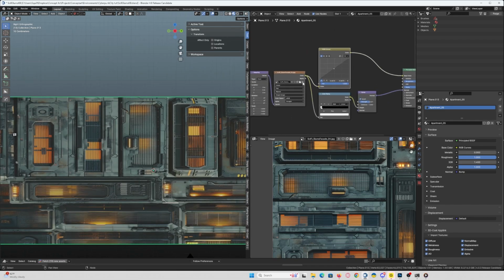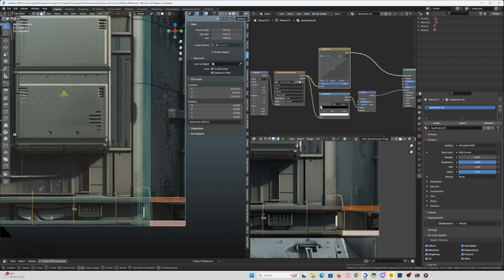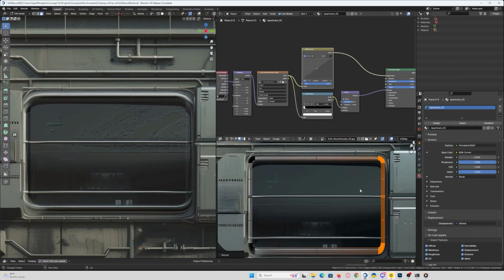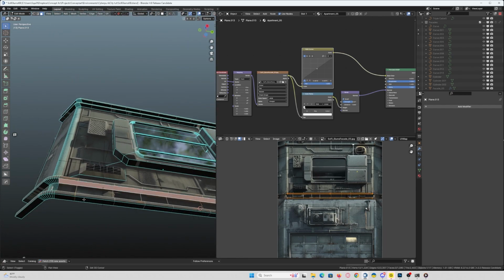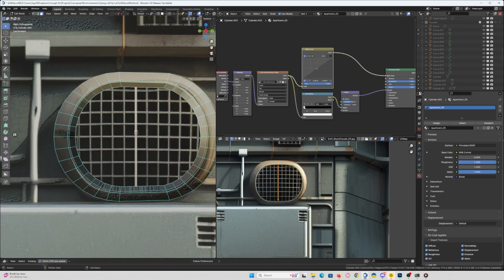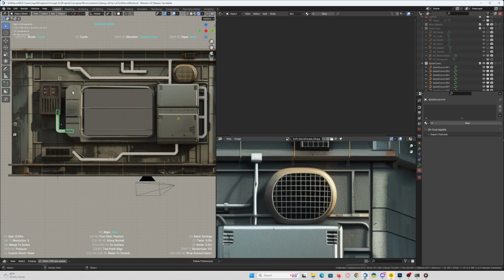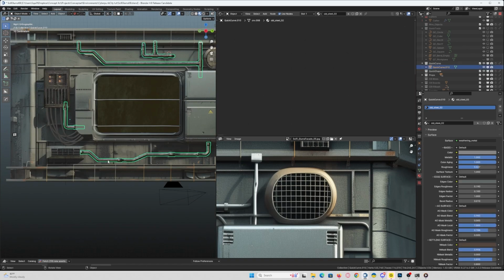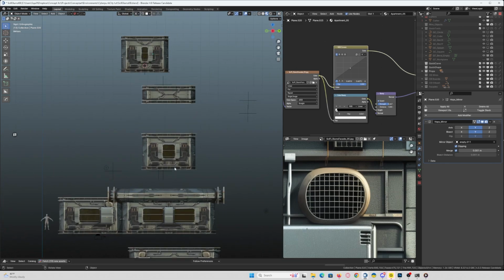Instantly Elevate Concept Art in Blender with This Trick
Learn how to instantly elevate your concept art in Blender using this simple trick. Watch as I demonstrate tips and techniques to create stunning 3D concept art assets for Kitbash and Set building. Perfect for artists looking to take their Blender skills to the next level!